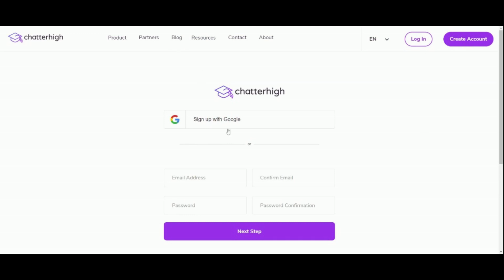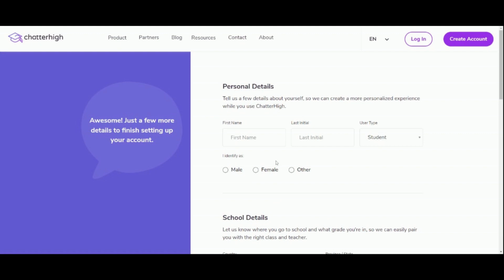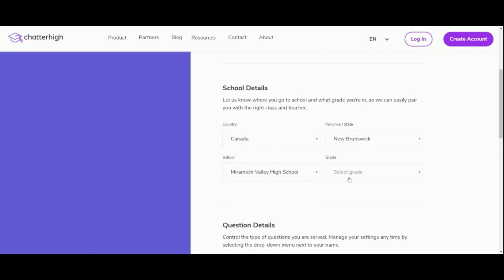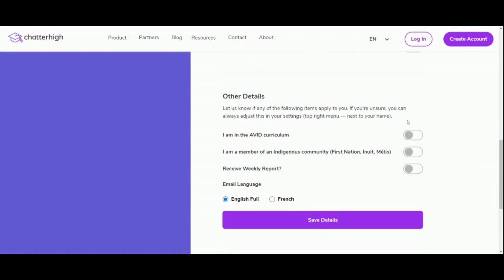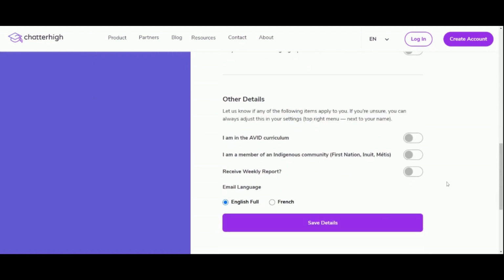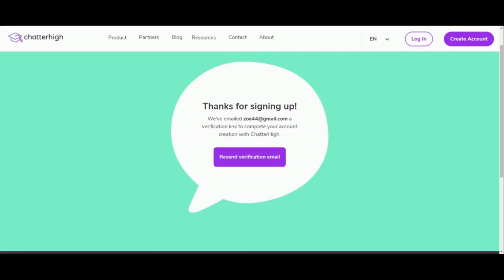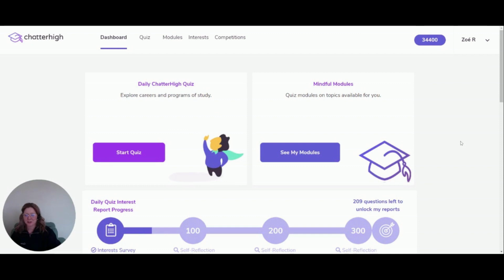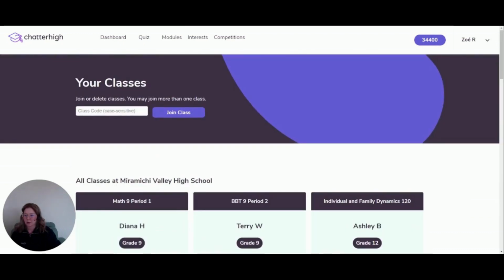How it Works for Students: Creating your ChatterHigh Account for Interactive Learning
A step-by-step guide to getting started on ChatterHigh. Create your student profile and start quizzing through our gamified digital learning resource. Through ChatterHigh, users can explore careers and essential life skills that expand awareness, foster hope, and better prepare students for life after high school.